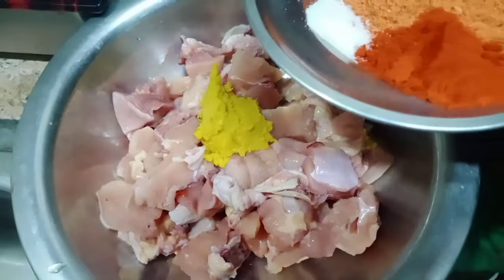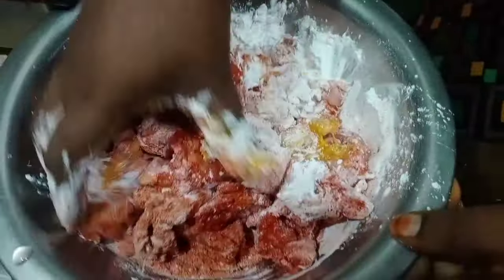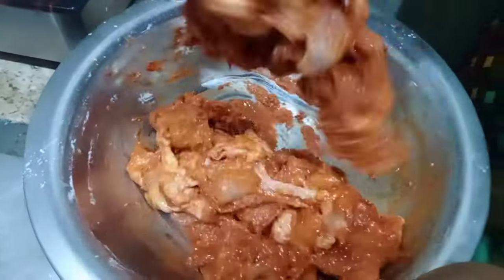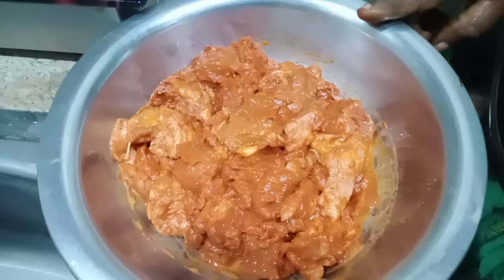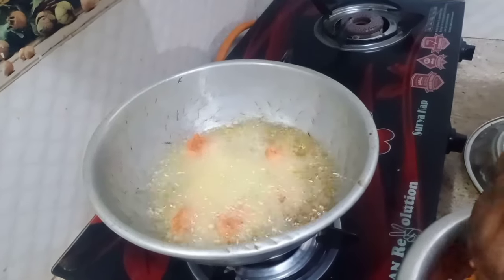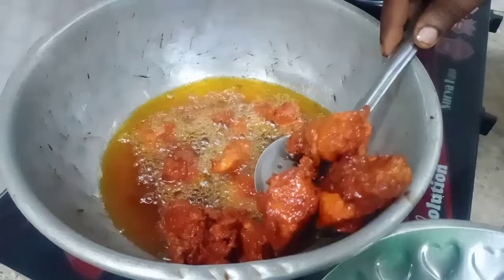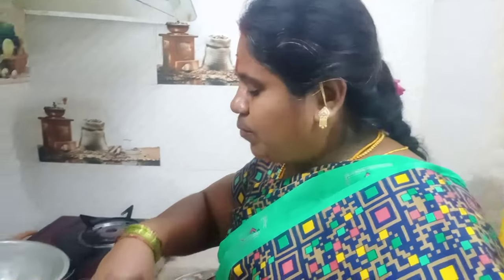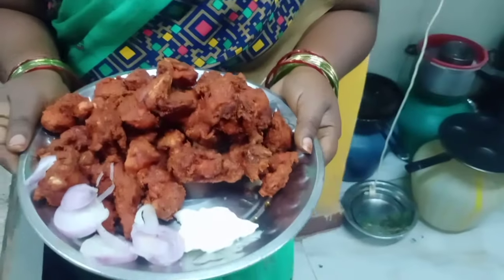எளிமையான முறையில் செய்த சிக்கன் 65 வீடியோ ஸ்பெஷல்